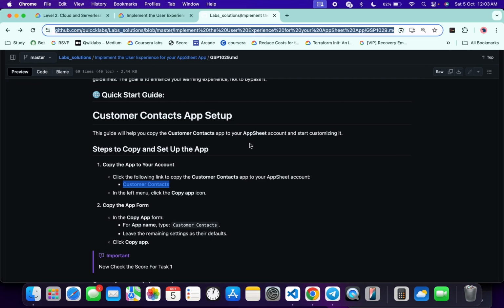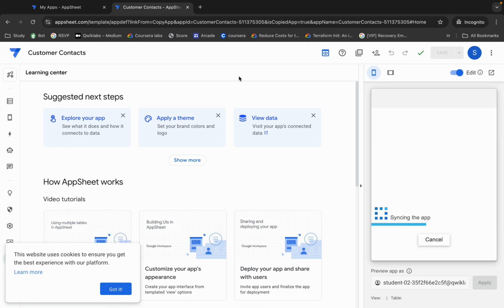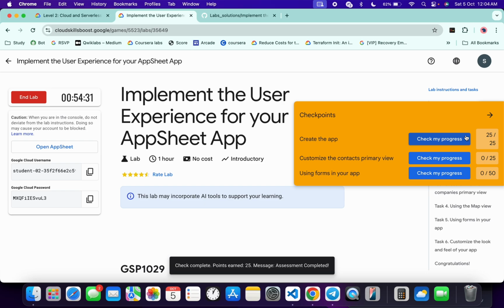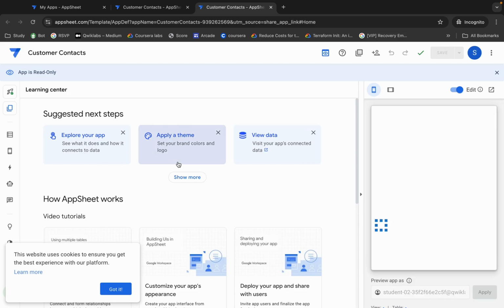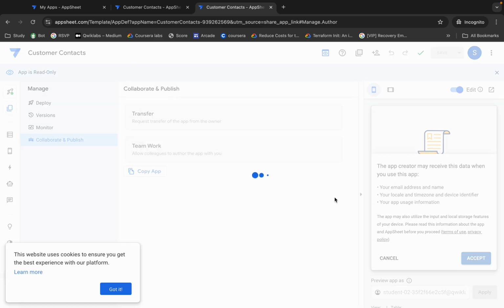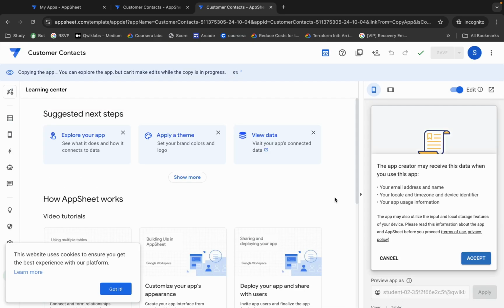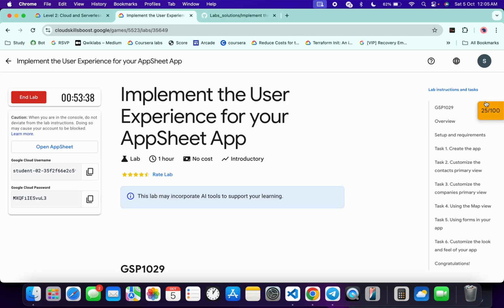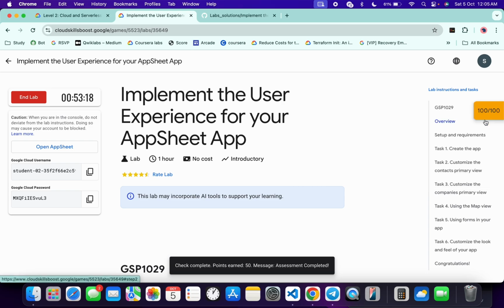Implement the User Experience for your AppSheet App | qwiklabs | GSP1029 | [With Explanation🗣️]